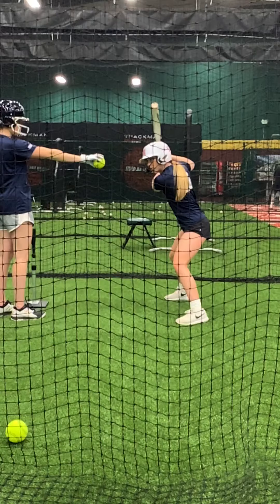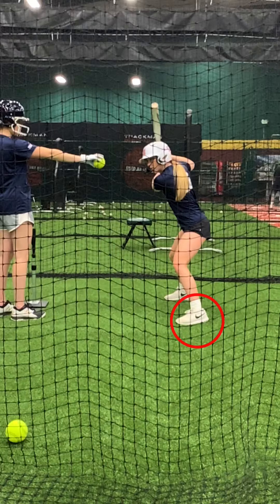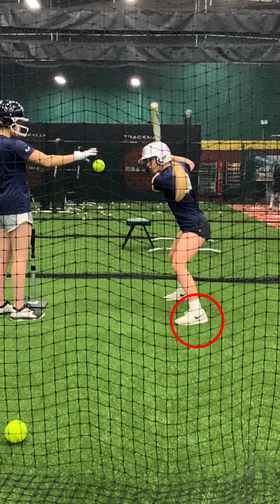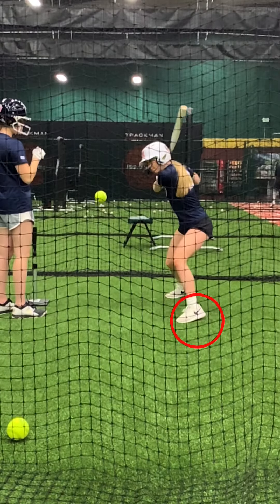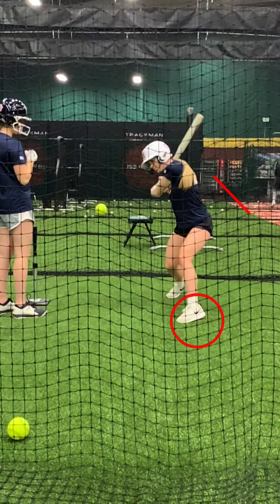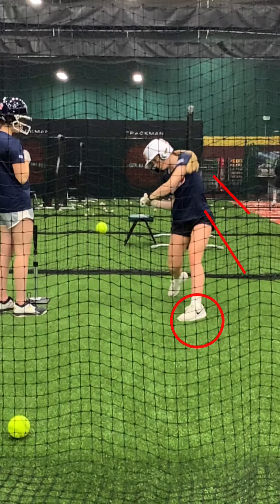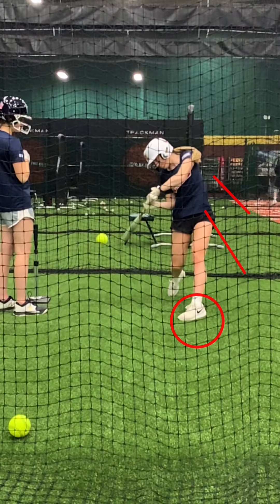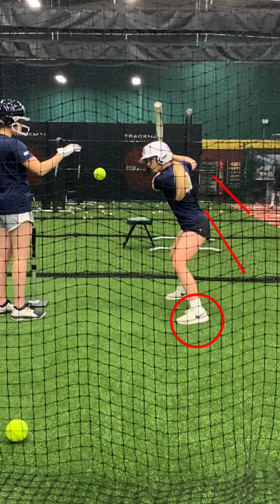Shoulder Drop Bob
Hitting drill to emphasize hitting from balance position and front hip/leg involvement.